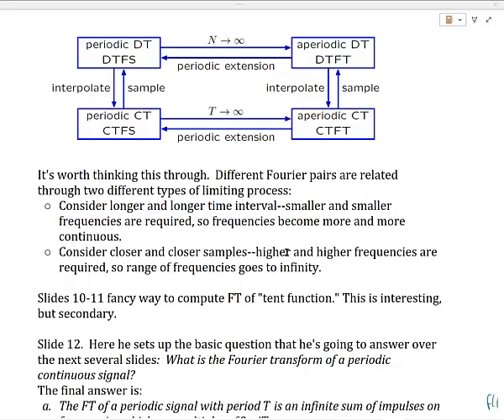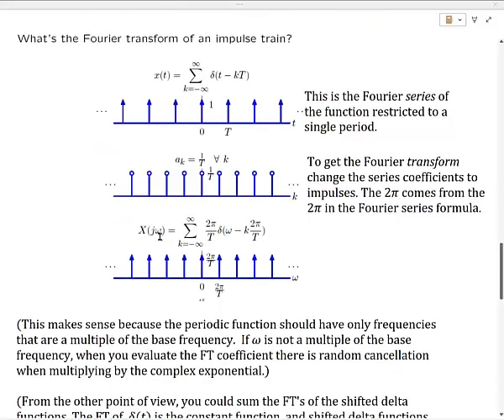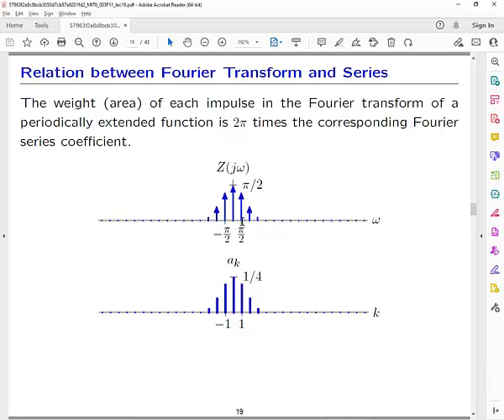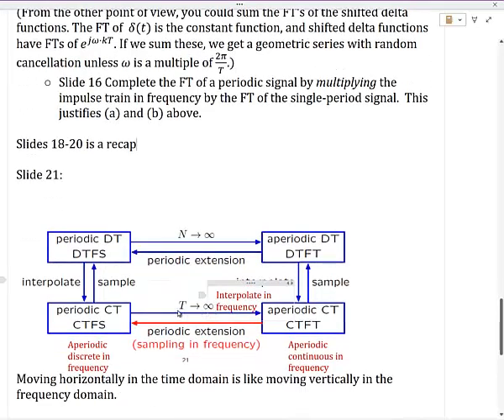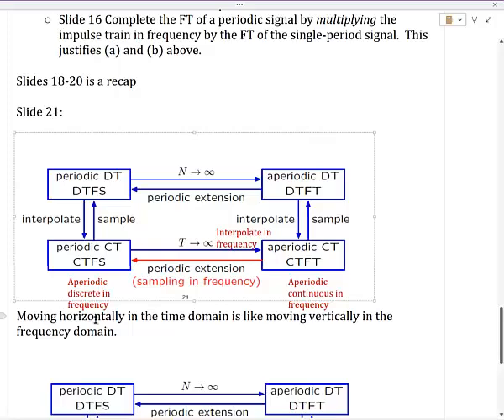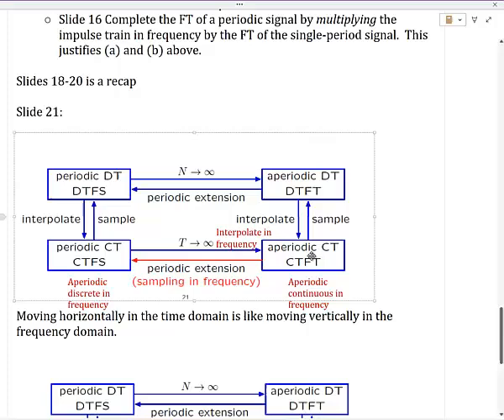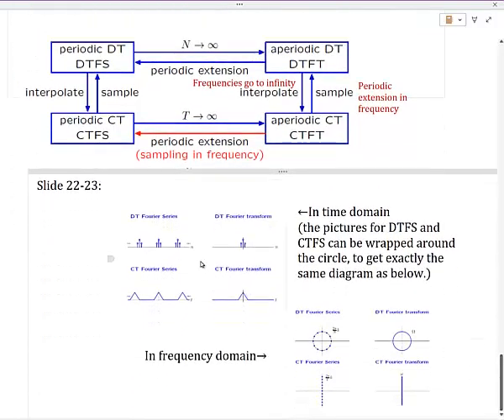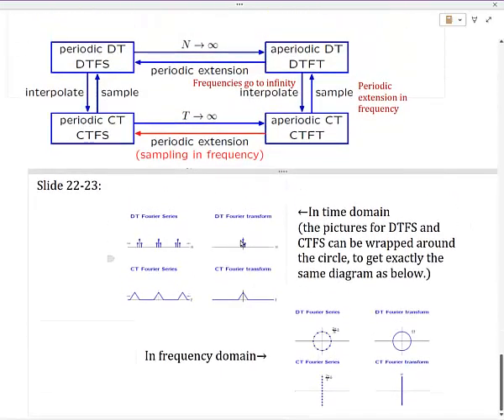MIT DSP lec19 part3